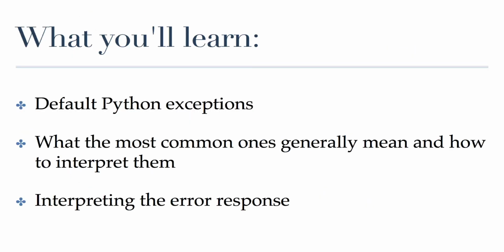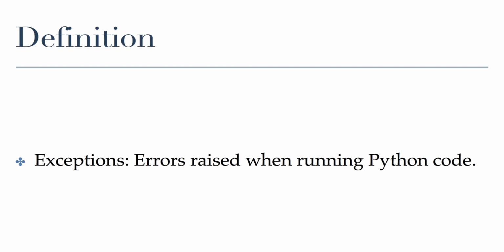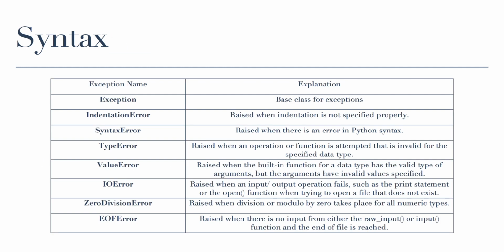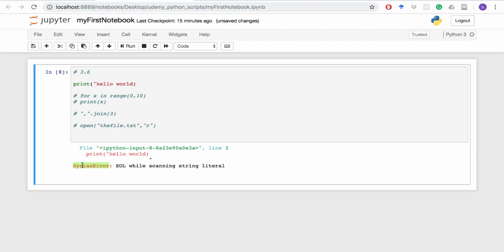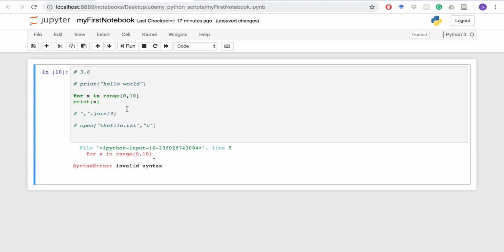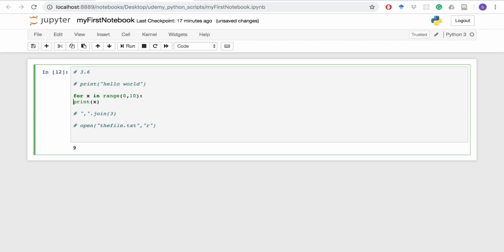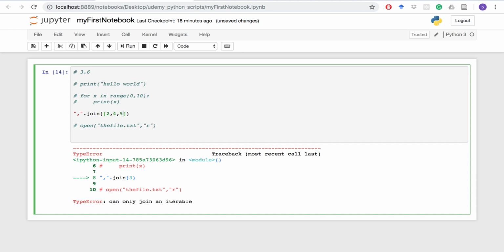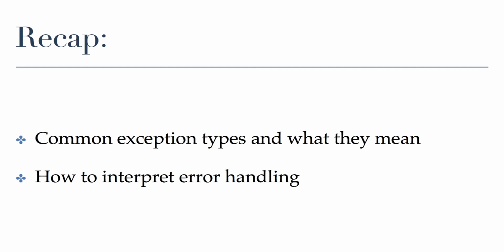Python and Data Science : A Practical Guide 4 6